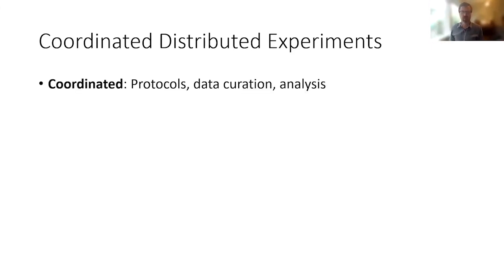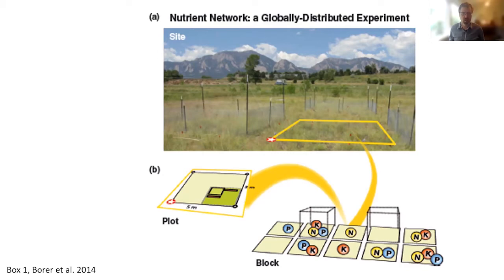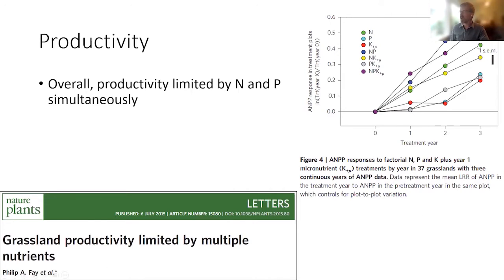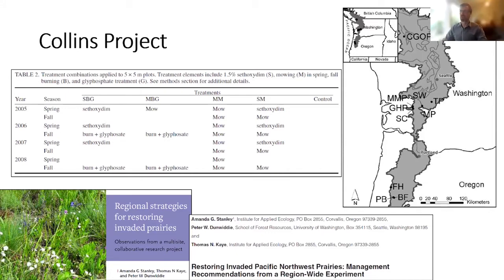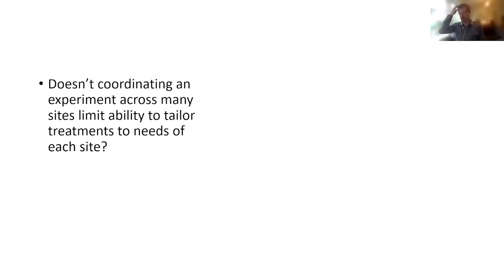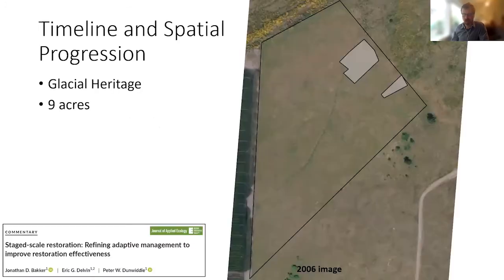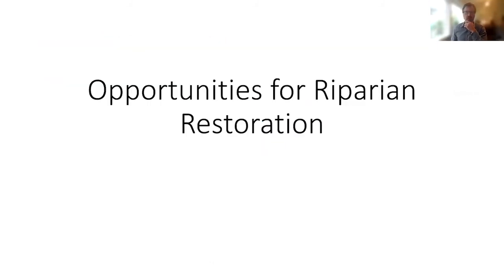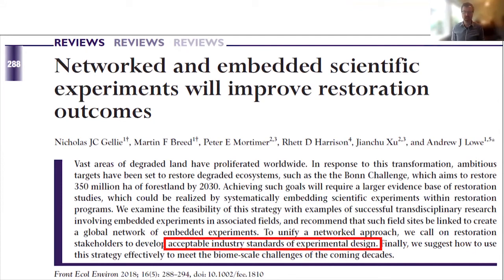"Adaptive riparian restoration: an appeal for a coordinated approach", by Jon Bakker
This presentation was part of the North Sound Riparian Conference, which took place via Zoom in January 2022.

Jon is a professor at the University of Washington, and has studied restoration in prairies, forests, sagebrush steppe, wetlands, and subalpine meadows.  In this presentation, he will describe two complementary approaches for restoration projects: staged-scale restoration and distributed experiments.  Staged-scale restoration is a strategy by which treatments are tested experimentally and then adapted to address the unique goals and challenges of individual sites.  Efforts start small, and over time are scaled up while being refined to the needs of that site.  Distributed experiments are simple experiments replicated at multiple sites; the power of this approach is the opportunity to synthesize patterns across sites.  Coordination of efforts, data sharing, and analysis is key and could be relatively inexpensive if centralized by an academic partner.